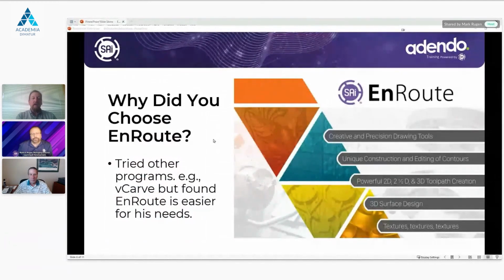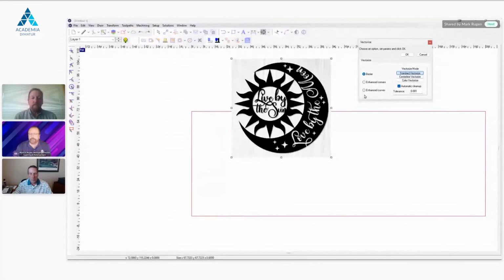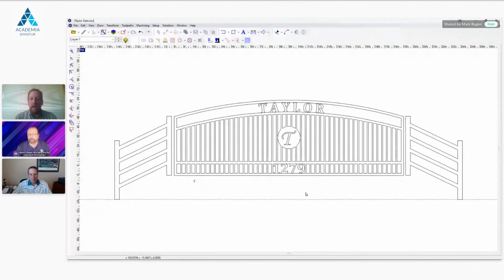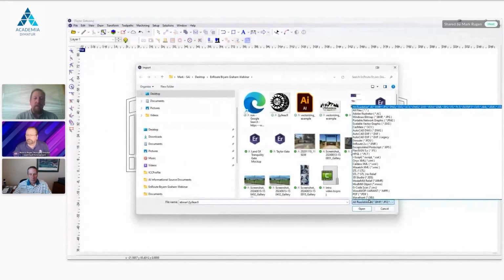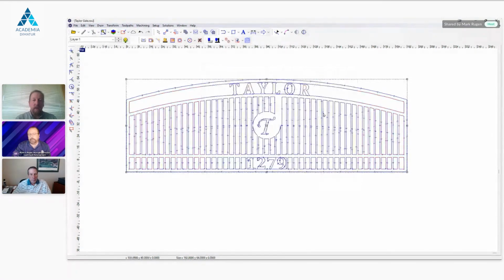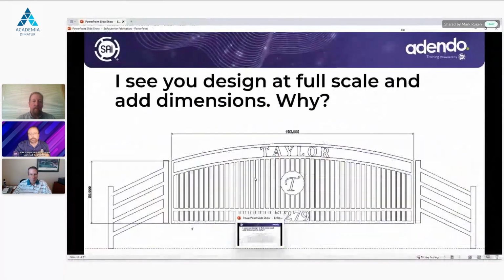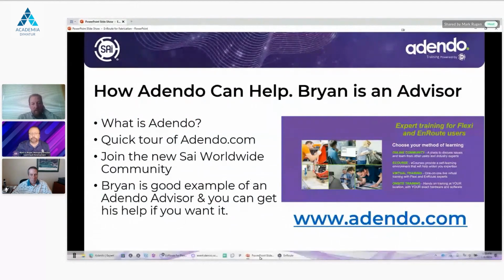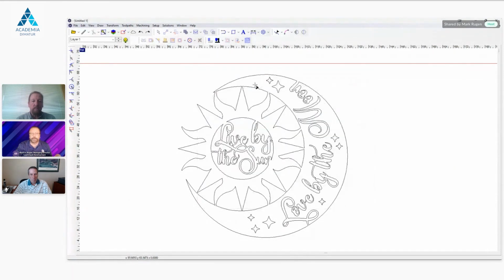Academia Dimatur - SAi - EnRoute para Corte por Plasma 2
Esta é uma entrevista recente em webinar com Bryan Graham, um utilizador do EnRoute e um consultor da Adendo Advisor, especialistas em áreas específicas do mercado. Neste caso, Bryan é especialista em software CNC EnRoute e fabrico por plasma.